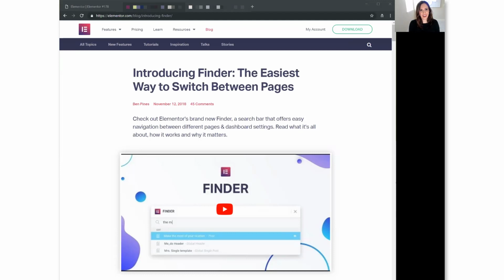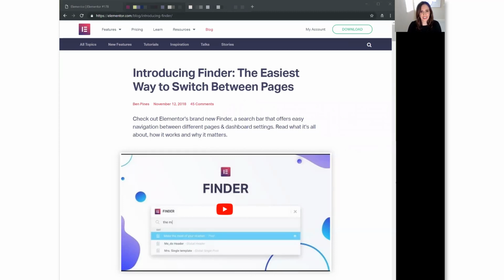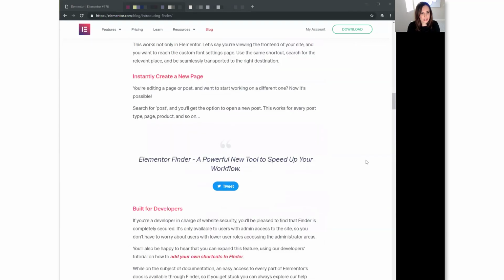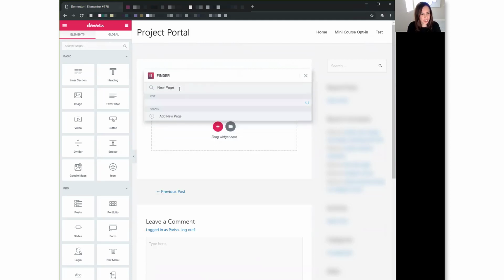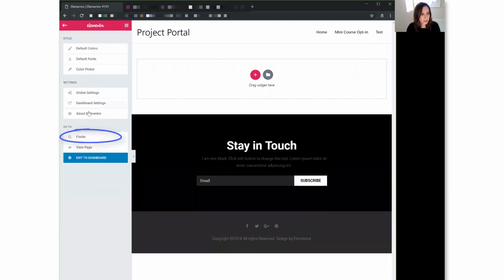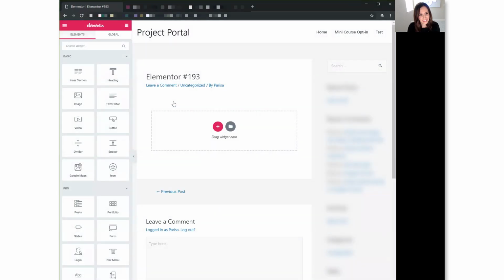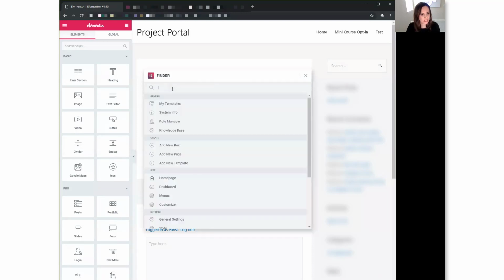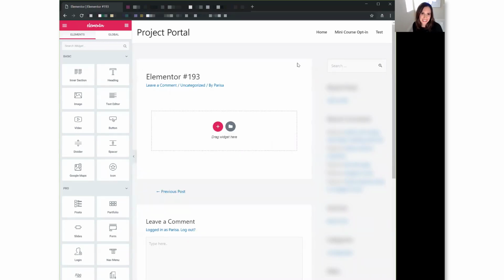Improve Your Web Design Workflow with Elementor Finder | Elementor Tips & Tricks | Web Design DIY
Finder is a phenomenal new addition to the Elementor page builder. I'm thoroughly delighted with how attentive the Elementor team has been to the needs of both beginners and professional users alike. Elementor Navigator was fantastic and this is its perfect companion, making it easy to seamlessly jump between pages, posts and settings, create new content and templates and more!